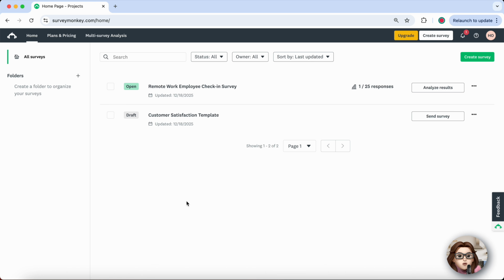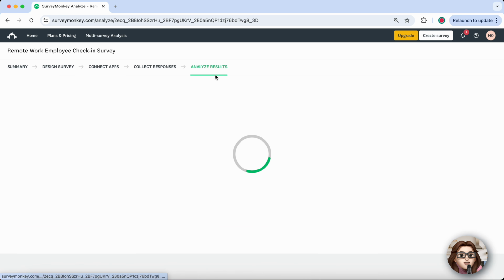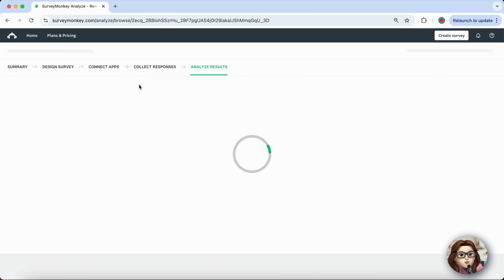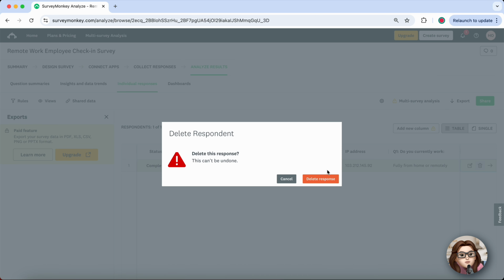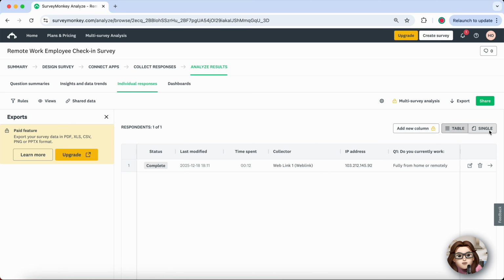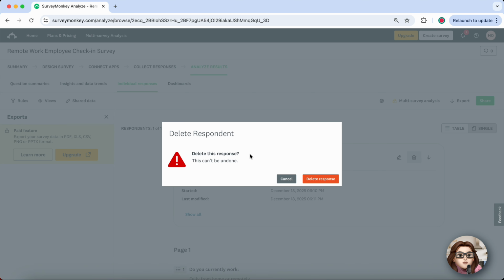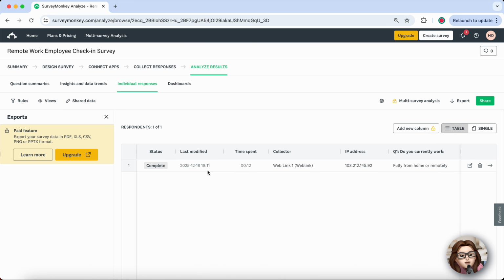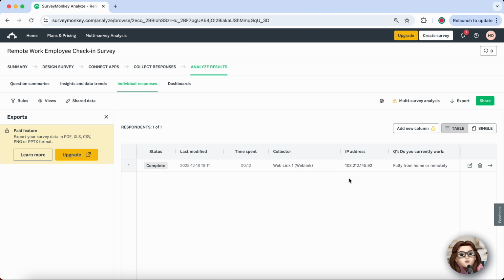How to Delete Surveymonkey Responses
Deleting responses in SurveyMonkey can be necessary when you receive test entries, duplicate submissions, or incorrect data that could affect your results. In this video, you’ll learn exactly how to delete SurveyMonkey responses safely without damaging your survey setup.

This step-by-step tutorial walks you through where to find your survey responses, how to select individual responses, and how to remove them correctly. Many users accidentally delete entire surveys when they only want to remove specific responses — this guide shows you the right way to manage your data.

We’ll explain the difference between deleting individual responses, clearing all responses, and closing a survey to stop new entries. You’ll also learn important things to know before deleting data, such as whether deleted responses can be recovered and how deletion affects reports and exports.

This guide is ideal for students, researchers, marketers, HR teams, and businesses that rely on SurveyMonkey for feedback and data collection. Keeping your survey data clean helps ensure accurate analysis and better decision-making.

By the end of this video, you’ll confidently know how to delete SurveyMonkey responses, avoid common mistakes, and manage your survey results more efficiently.

This video shows you How to Delete Surveymonkey Responses Easily! Watch this Video till the end to learn How to Delete Surveymonkey Responses.

Were you able to figure out How to Delete Surveymonkey Responses? Share this with your friends who want How to Delete Surveymonkey Responses.

Problem Solved in this Video-:

What Do you Think of How to Delete Surveymonkey Responses?